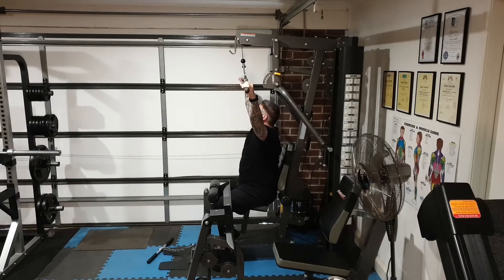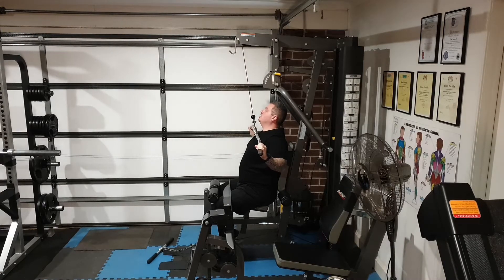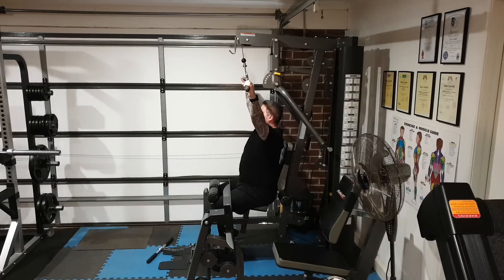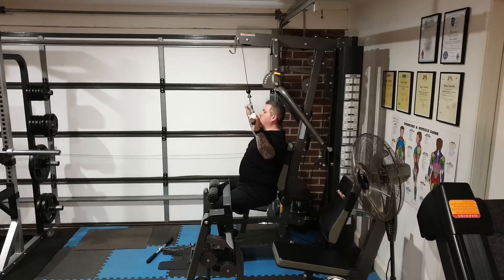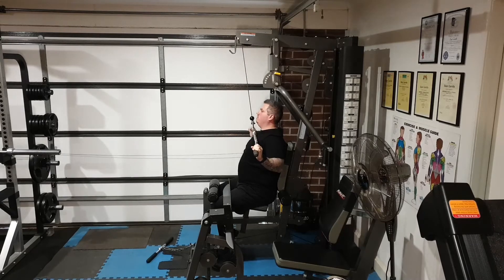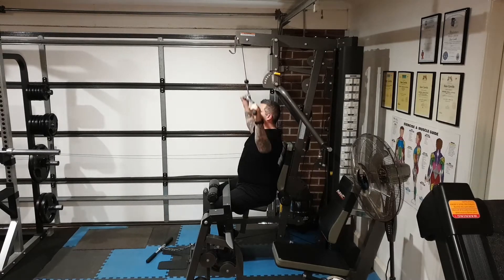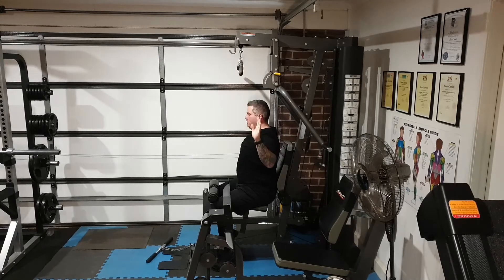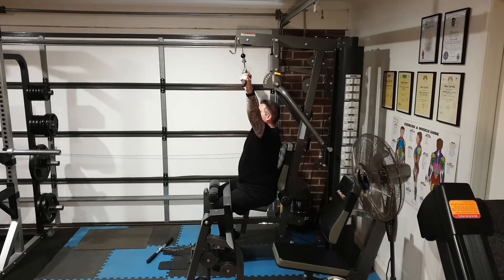Lat Pull Down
This video teaches how to do a lat pull down.